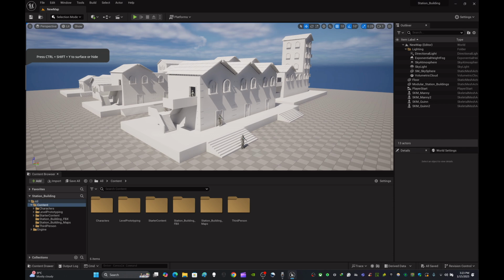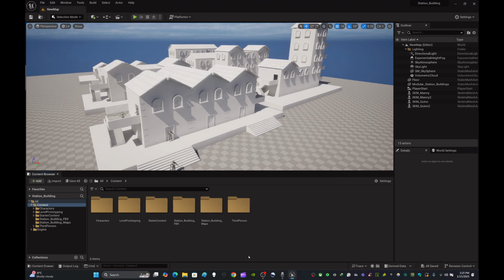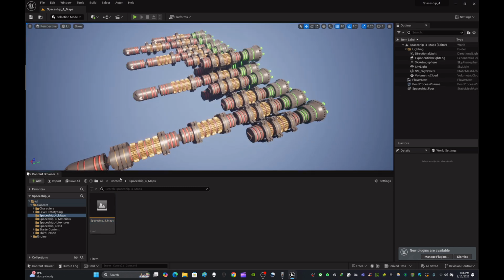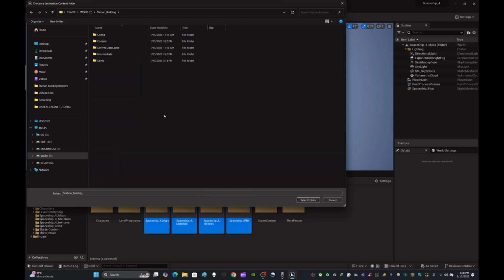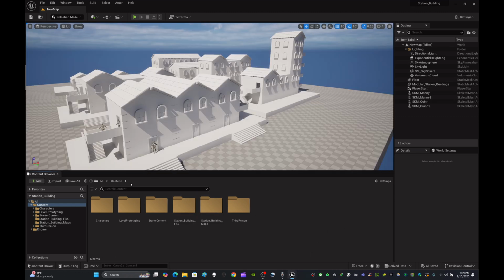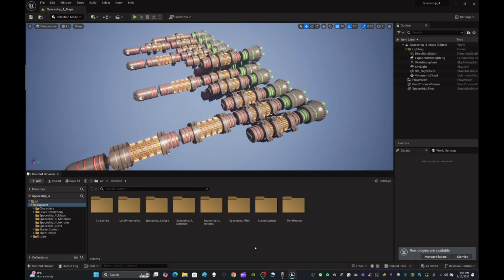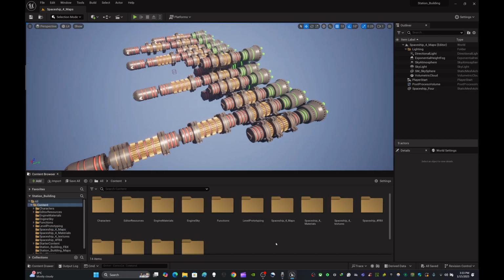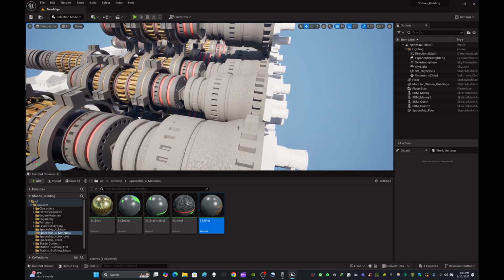10 Unreal Engine 5 Tutorial How to Migrate from one project to another